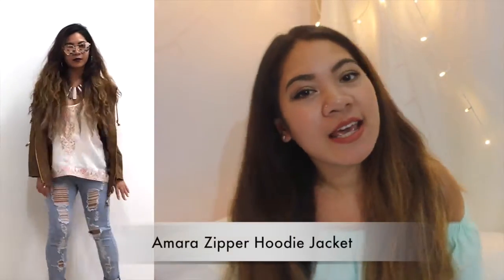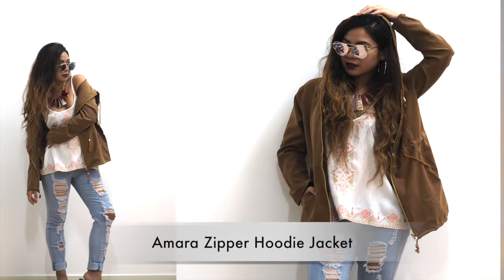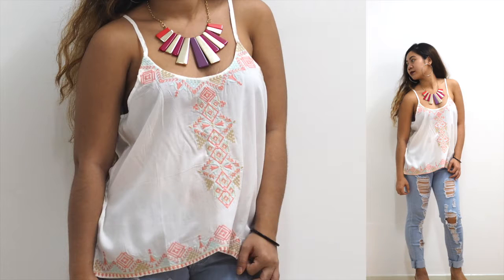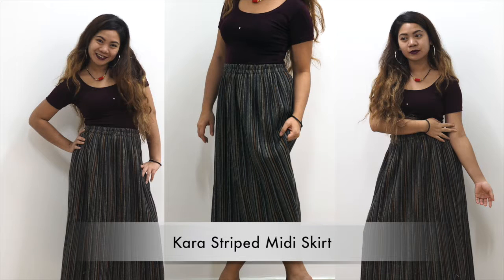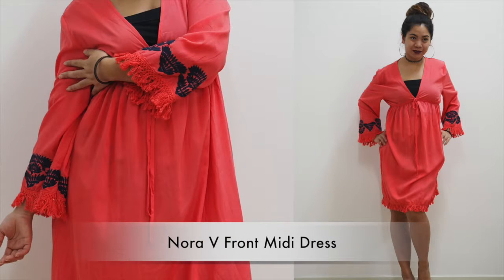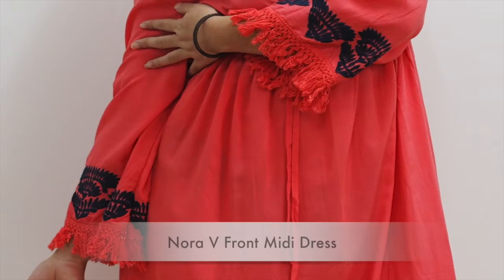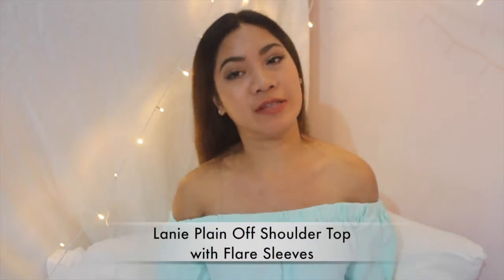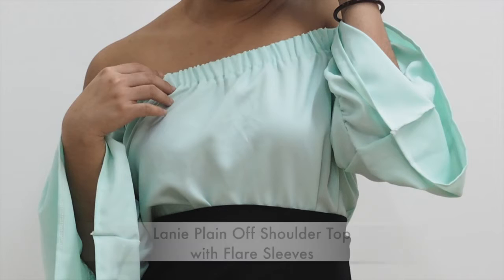PSYCHEDELIC STORE New Arrivals - March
Our hottie Alina Hazeman is here to showcase her style using Psychedelic Store's March collection. We love her hot body shape and how her ideas on rocking our collection.
You can grab our latest collection here

clickable link will be available at the comment area :)